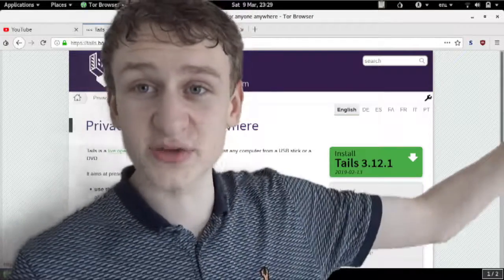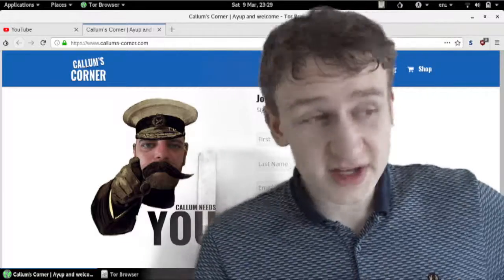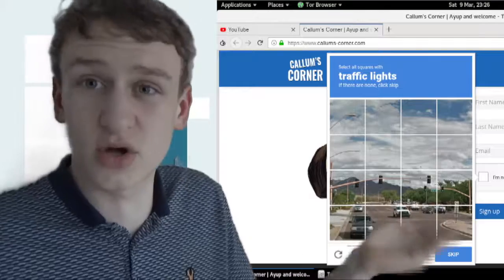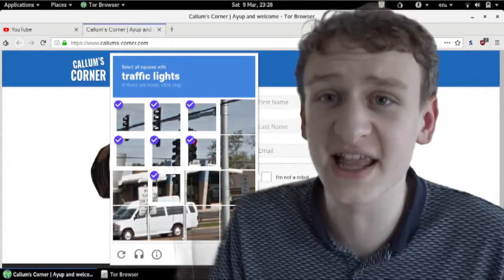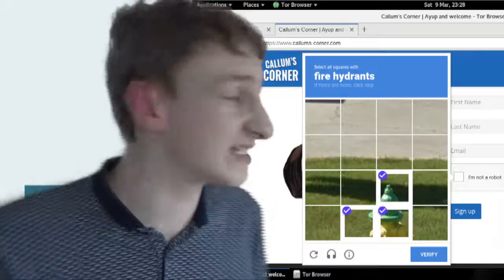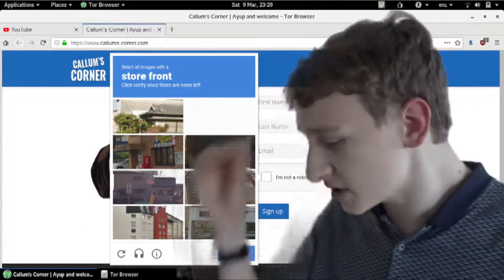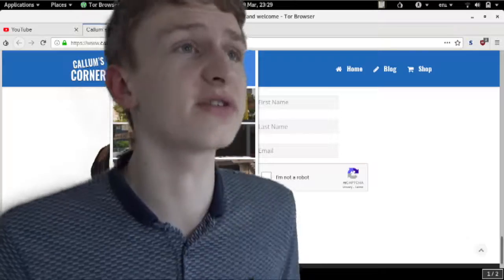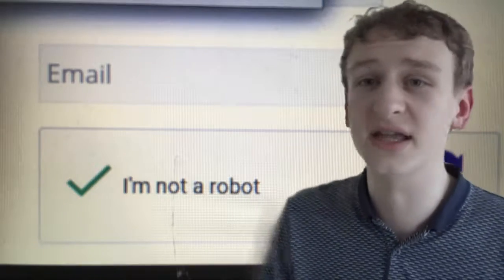RECapchas | Aubrey's Least Worst Bits